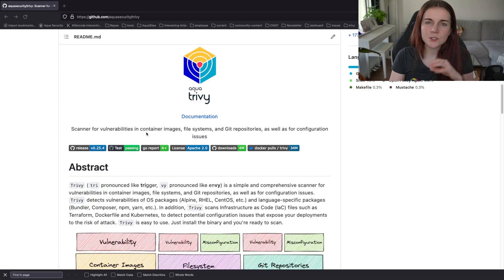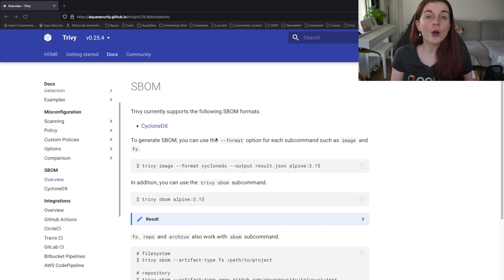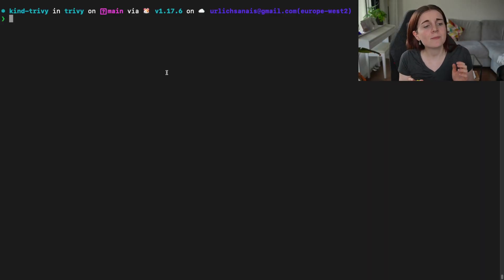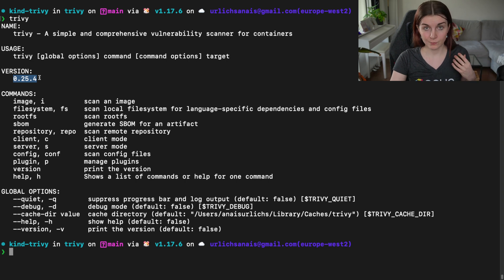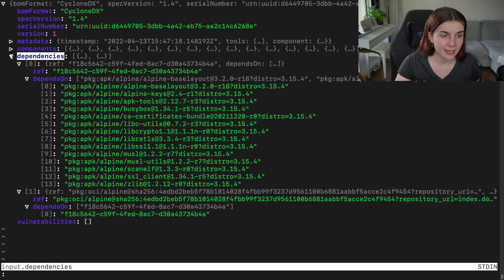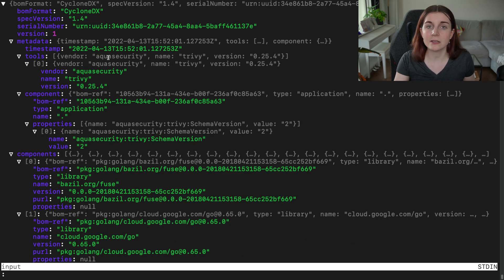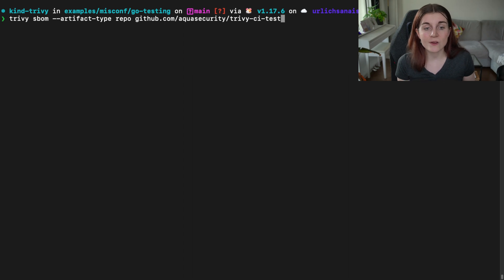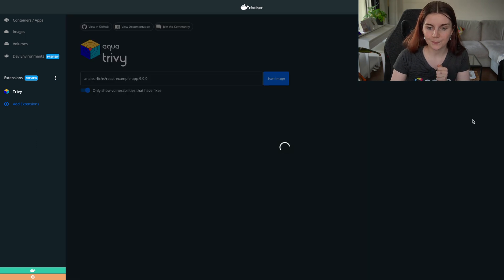Creating SBOMs with Trivy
* What is an SBOM or Bill of Materials
* Different SBOM formats
* Creating SBOMs for your container images, file systems and Git repositories
* SBOM through Docker Desktop

You can find the blog post for the video tutorial

⏱️Timestamps⏱️
00:00 -- Intro
00:16 -- Trivy Overview
01:12 -- What is an SBOM0
02:04 -- SBOM Formats
03:17 -- SBOM for Container Images
04:49 -- SBOM for filesystems
06:37 -- SBOM for Git Repositories
07:04 -- Trivy in Docker Desktop
07:58 -- Outro